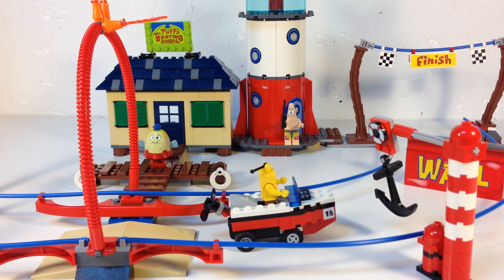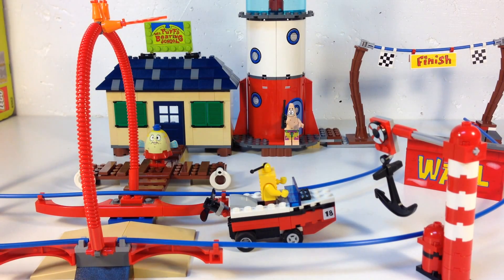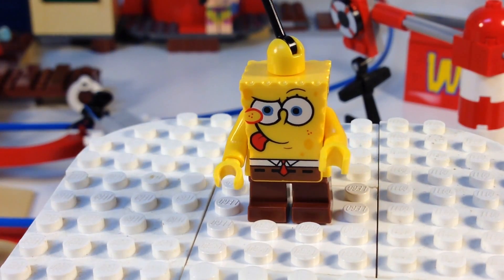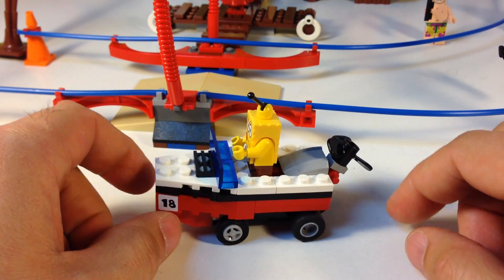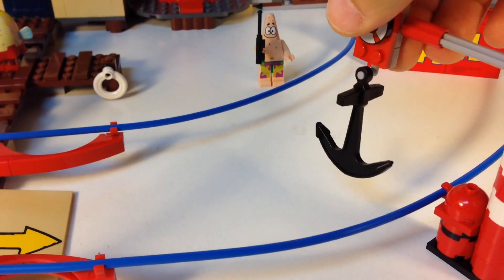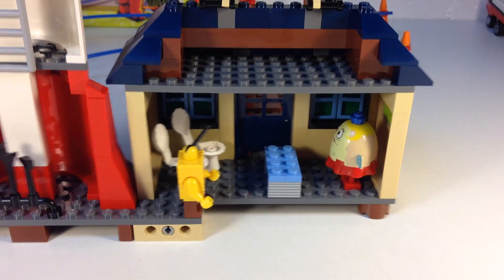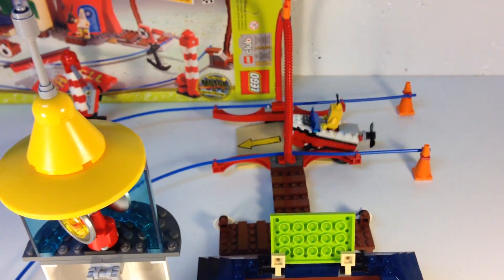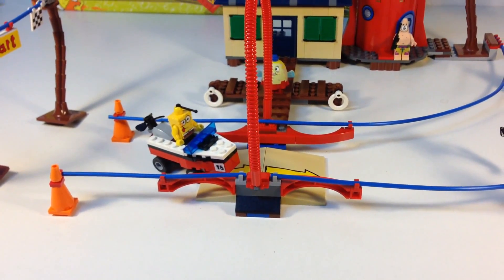LEGO Spongebob Squarepants 4982 Mrs Puff's Boating School - Nickelodeon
LEGO Spongebob Squarepants 4982 Mrs Puff's Boating School - Nickelodeon - 395 pieces and 3 minifigures - Mrs Puff, Spongebob, Patrick.

BrickTsar LEGO® Collector - LEGO How to, History, Hauls, and Humor!

Before leaving a shoutout to yourself as a comment please watch this video (might keep you from getting blocked):